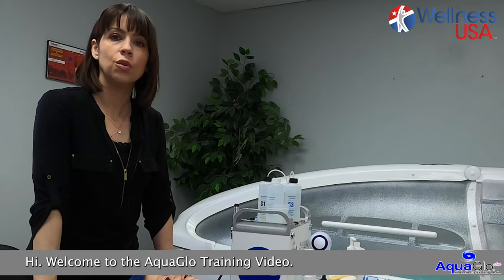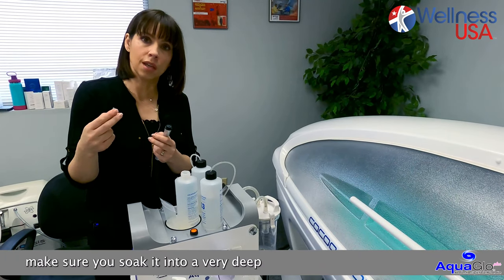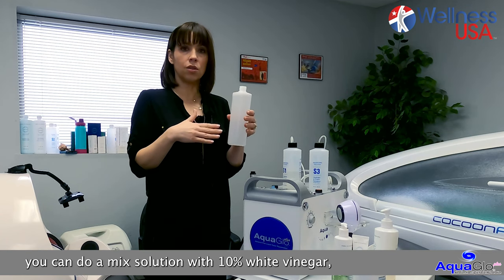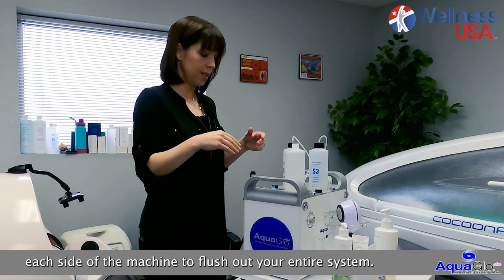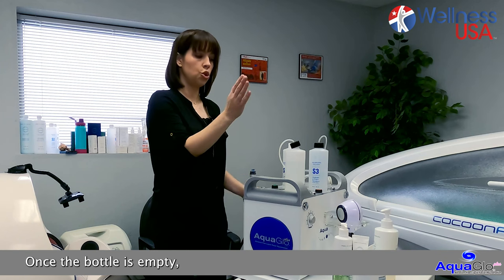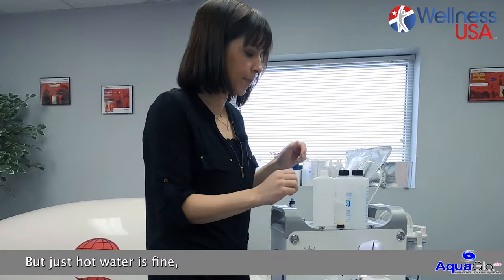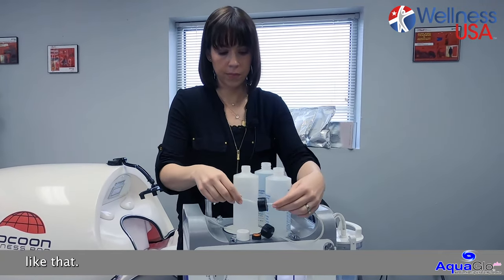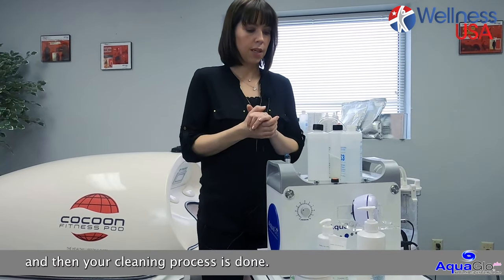AquaGlo Cleaning and Maintenance